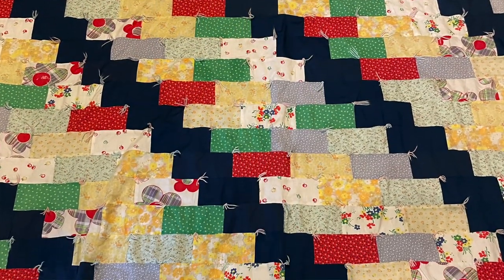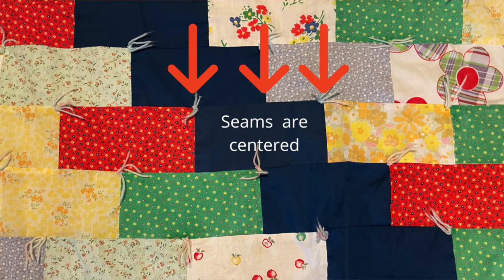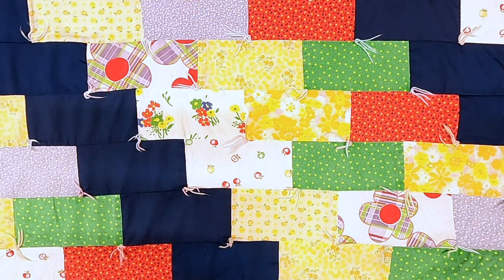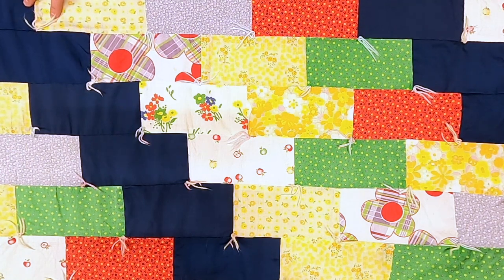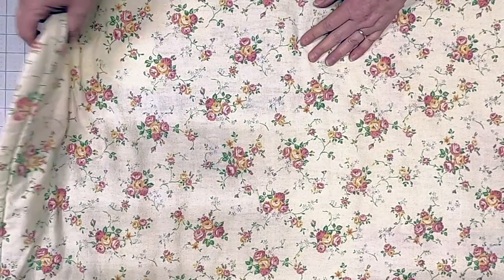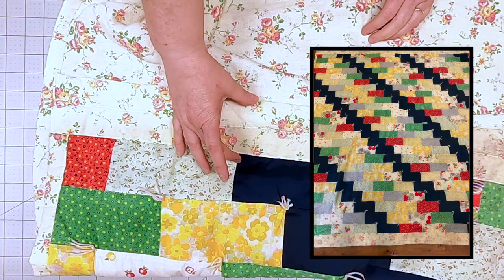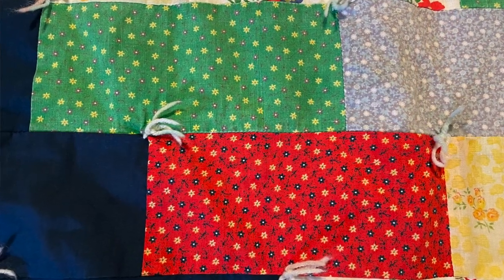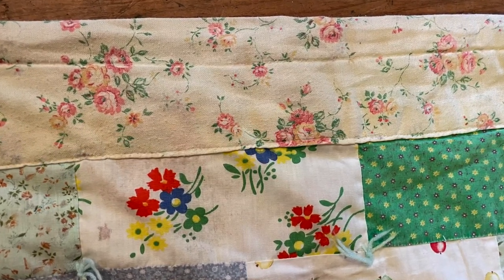Lessons from an Old SCRAPPY BRICK Pattern Quilt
The quilt pattern featured in this quilt is easy and stunning! This quilt is another one of my grandmother's quilt. It is machine pieced and hand-tied. The pattern is a Brick Pattern which is sometimes called Londons Stairs or Staggered Bricks. The navy blue diagonal design makes this quilt sparkle!